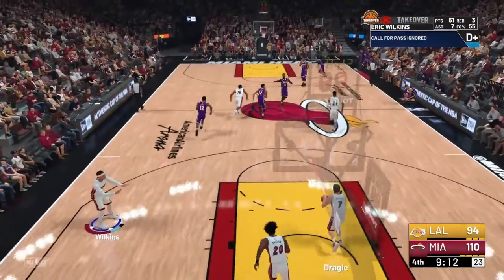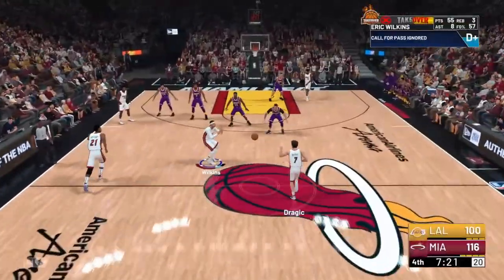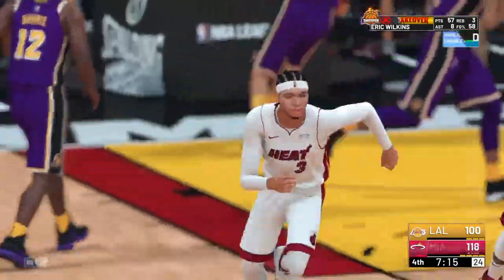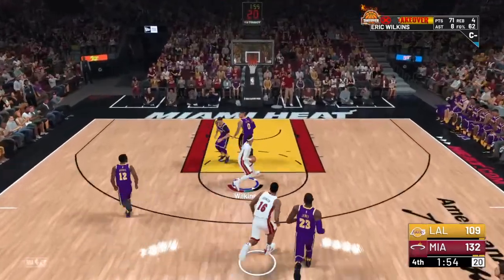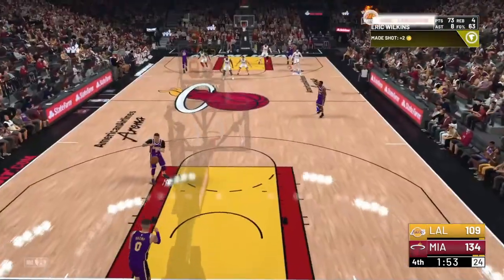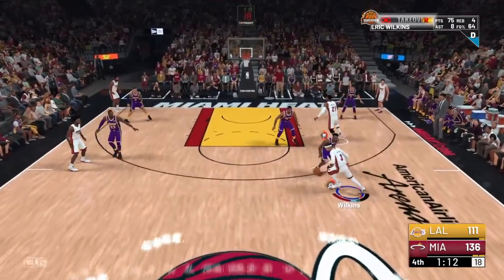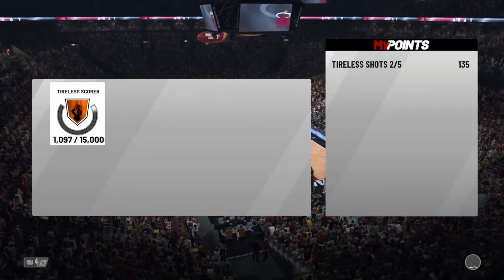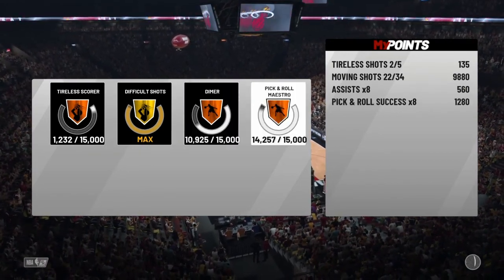NBA 2K19 | How To Get Difficult Shots Badge Tutorial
How To Get Difficult Shots Badge Tutorial.

In this video I'm explaining how to get the Difficult Shots Badge fast in NBA 2K19. The best way to do it is to either do a moving shot during a fast break for an open shot, or call for a pick and roll and shoot the ball that way.

(Channel Description)
This channel is all about helping you become a better NBA 2K player. I upload videos of NBA 2K mycareer, mypark, and ProAm. Sometimes I may even upload some Call of Duty gameplay. I upload tips and tricks video for NBA 2K. So far I've been uploading NBA 2K16, NBA 2K17, and now NBA 2K18.

Add me on SC: eb_wilkins93

My Career, Road to 99, NBA 2K18 Playground, Mypark, Stage, Best jump shot NBA 2K18, VC Glitch,  Mascot, 99 Overall, pro am, myplayer, chris smoove, PrettyboyFredo Cashnastygaming